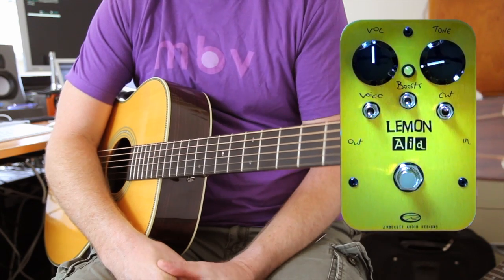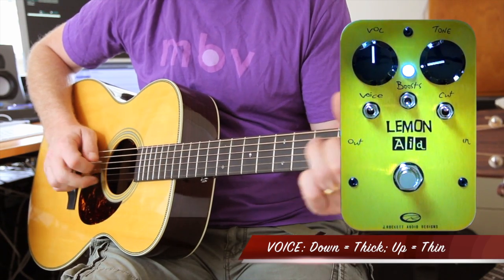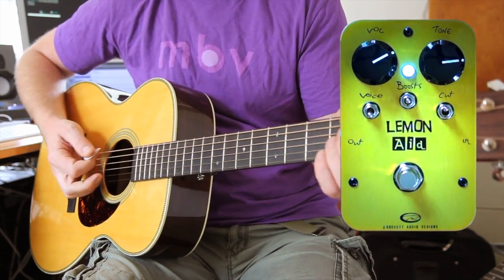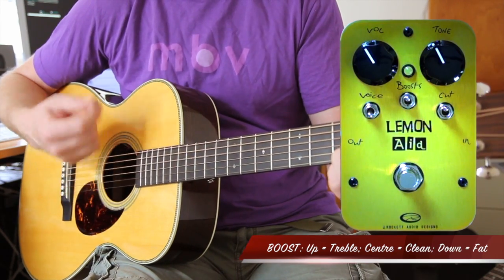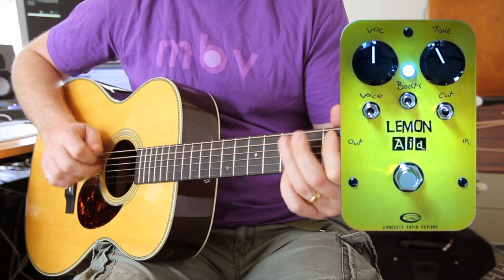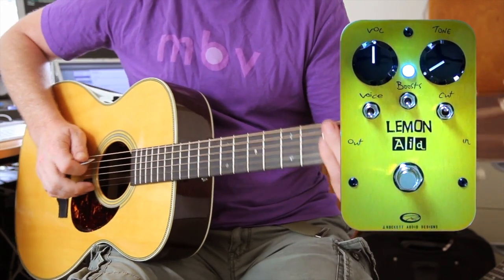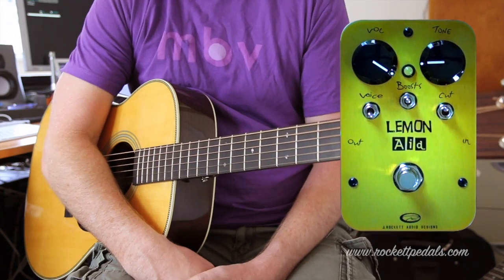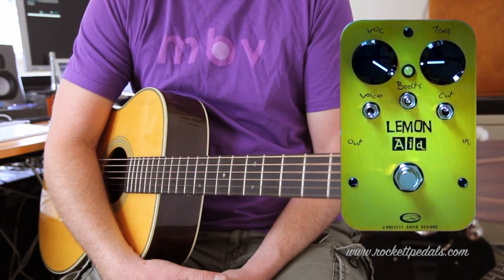Rockett : LEMON AID Booster/Preamp (with Martin OM28E)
The Lemon Aid is a whole lot of preamp slash booster due to its Voice, Boosts (3 types), Cut and general controls. While most videos and demos have dealt with it as an enhancer for the electric guitar, my contribution is an attempt to show how it might be used with an acoustic guitar with which it has all sorts of advantages. I hope you find it useful.

"The Lemon Aid was the most difficult pedal to name due its versatility. It is a boost pedal in essence but it also acts as a sort of preamp or frequency modifier. This pedal offers a clean, treble and full boost all in one. However, each boost position is adjustable in several aspects. You can make any one of the desired boost settings either thicker or thinner or you can cut the overall output to make the effect more subtle. The combinations of all of the available settings give you a myriad of boosts and frequency modifications. We love to use it as a lead boost for any overdrive but on its own you can achieve the most lush and beautiful clean tones that sustain incredibly well. You can also run the pedal on its loudest setting and slam the front end of your amp for natural crunchy tones. The Lemon  Aid works equally well as a bass boost and an acoustic guitar preamp... this pedal will honestly improve the tones of every other overdrive pedal on your board."

Recording signal path :

Guitar : 2012 Martin OM28E
Amp: N/A - Direct to Pro Tools via Lemon Aid and MBox 3 Pro
Cables : Providence
Mic : N/A
Camera : Canon 60D (me) and Sony HDR CX150 (pedal)
Soundcard : AVID Mbox Pro 3
Computer : Apple iMac 27" i7 3.4 GHz 16 GB RAM
Software : Softube TSAR-1 Reverb (Guitar Hall setting), Waves L3-16 Limiter (to keep levels in check at output), Apple Final Cut Pro X (video editing and Youtube compression).